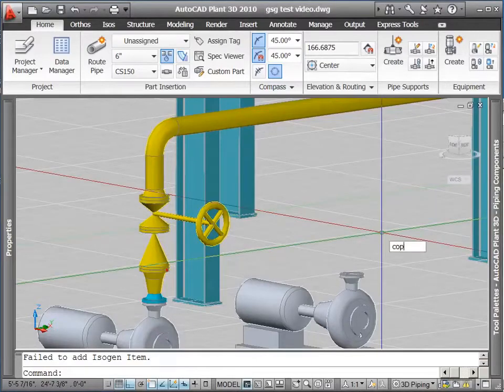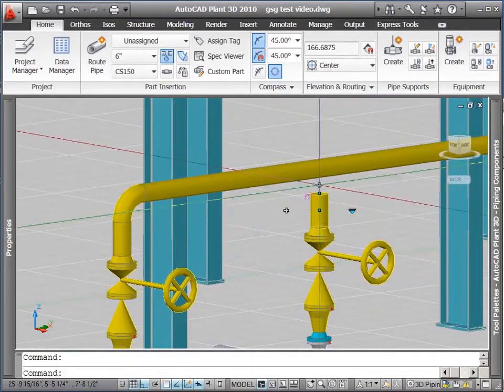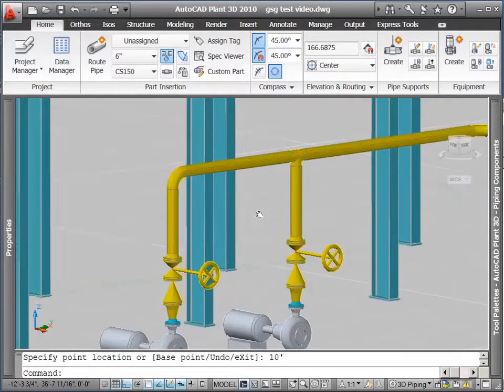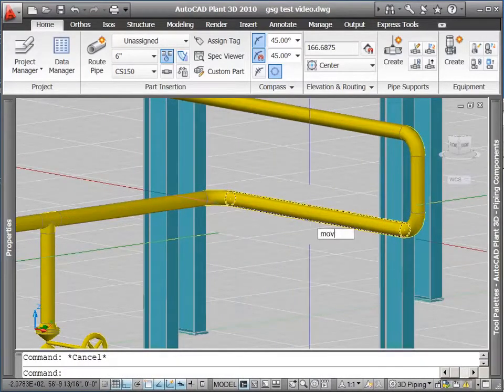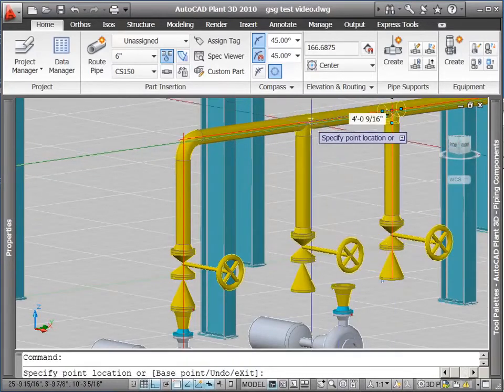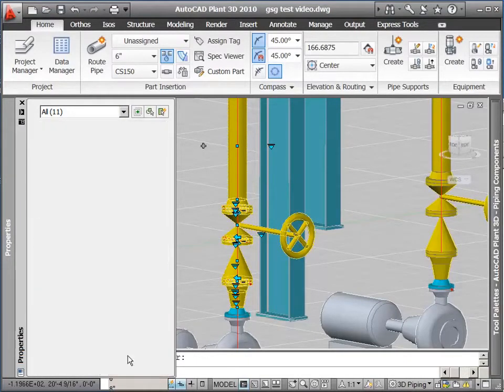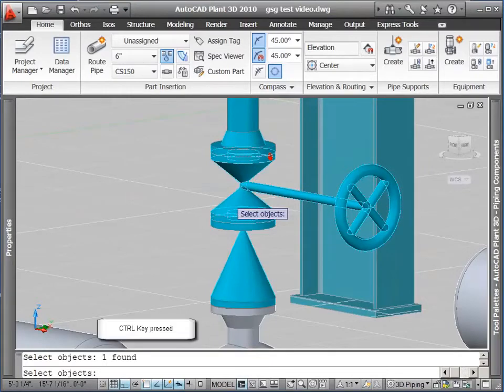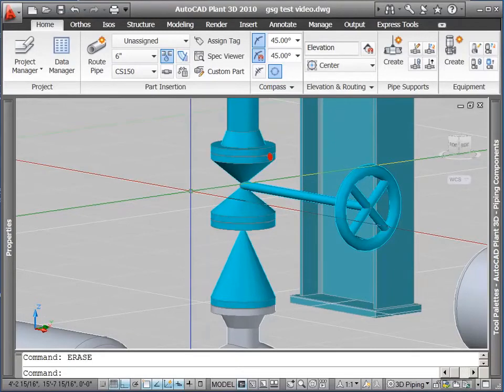Tutorial 14 - Routing Pipe with AutoCAD Plant 3D (Part 3)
Autodesk - AutoCAD Plant 3D quick tutorial on Routing Pipe with AutoCAD Plant 3D project (part 3).